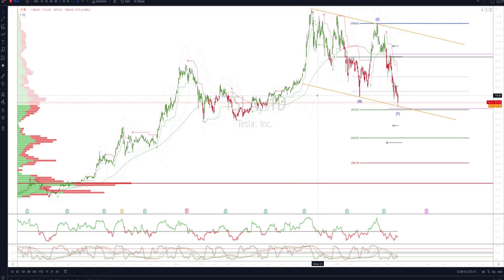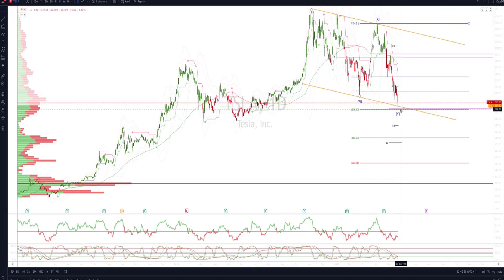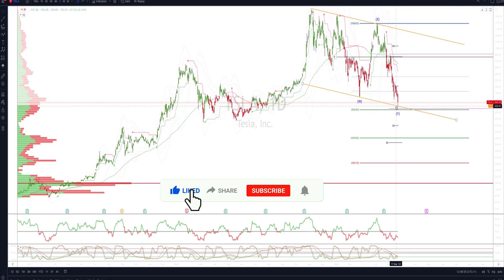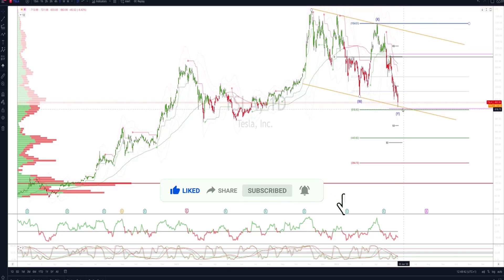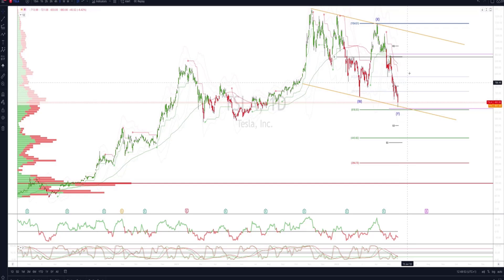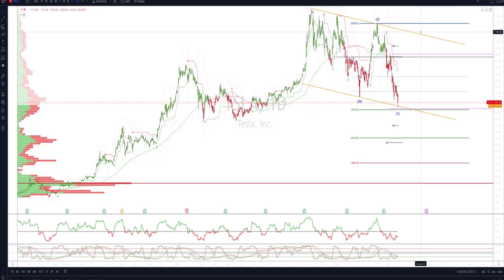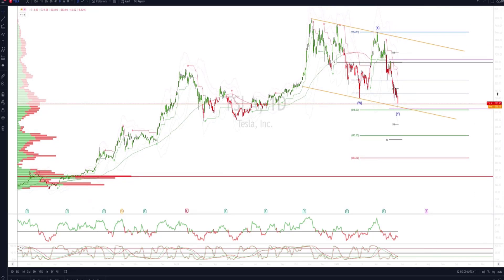Tesla Potential WXY Play | update we review and price action in Tesla and identify trading strategy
Welcome to my Video! We've got tips for Intraday training and analyse on your Best strategy.Become a YouTube Member of this channel and
Free Live Forex trading Signals 24/7
Free daily recommendations
Price Action Specialist
Swing Trades Forex Analysis's
 Learn the basics of chart up your profit today.
Daily Intraday Forex Analysis,
Daily Intraday Forex market signals 90-95 ℅ accurate
Free of cost daily  technical forex signal